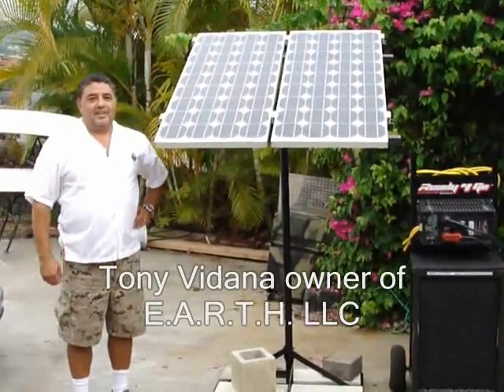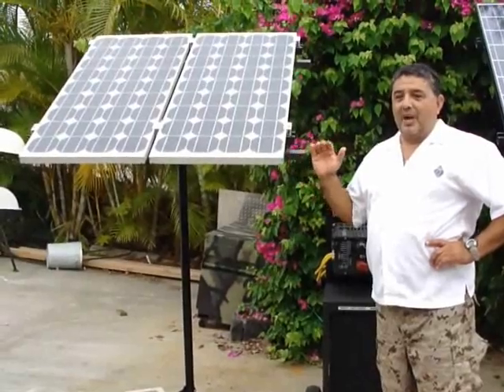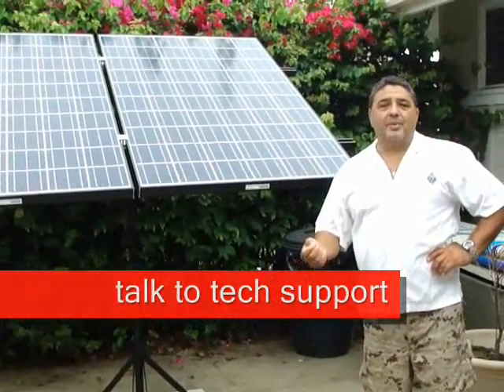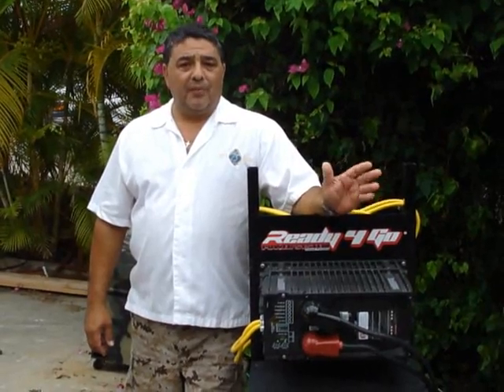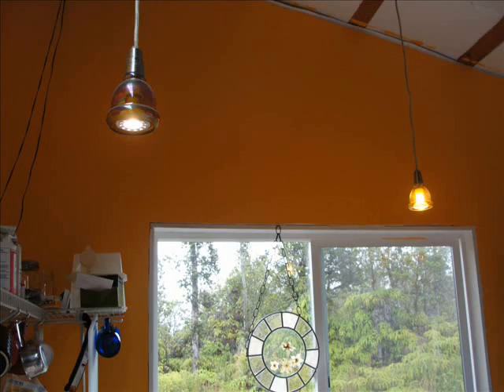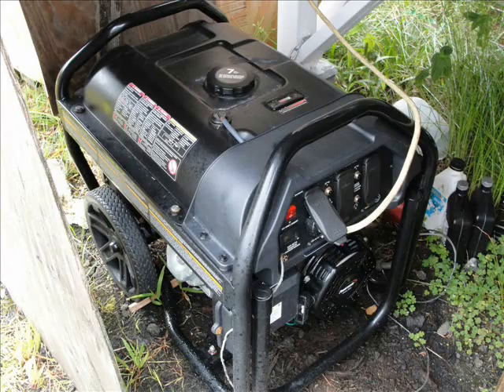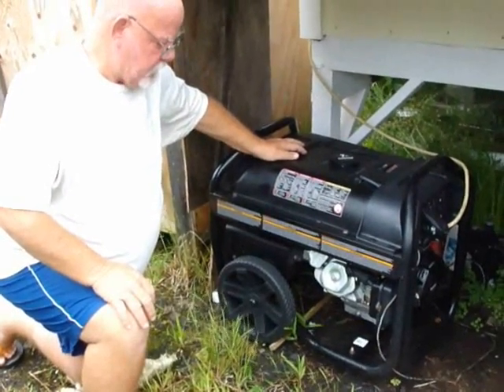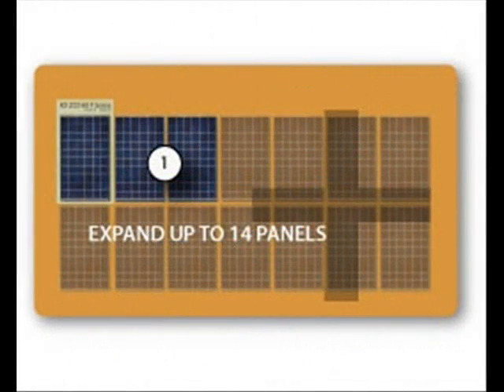Ready2Go Frequently Asked Questions "how many solar panels?" and "will it run a whole house?"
This is Part One of an example of an Off Grid PV System using the Ready2Go™ used to completely power a house.  Backup for this home is a generator.  Also these are the two most frequently asked Questions about sizing a small system and its use as a home "Personal Solar System" (PSS).  For more videos and more information visit our